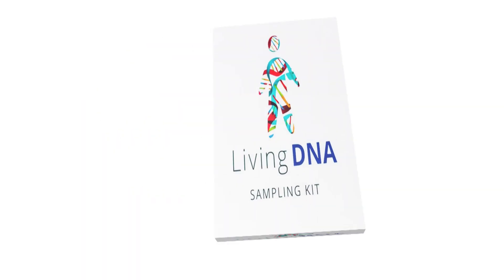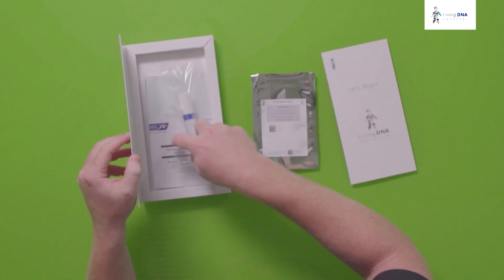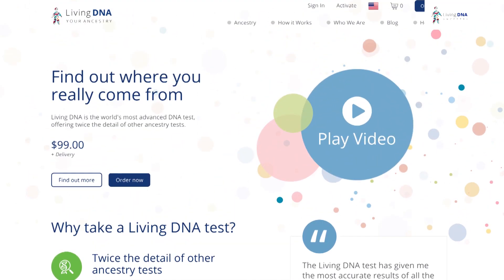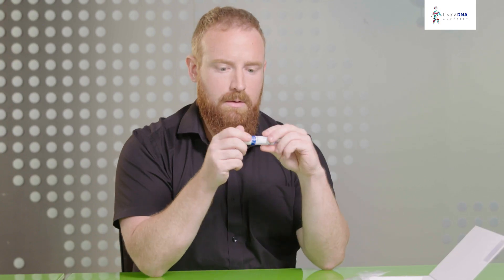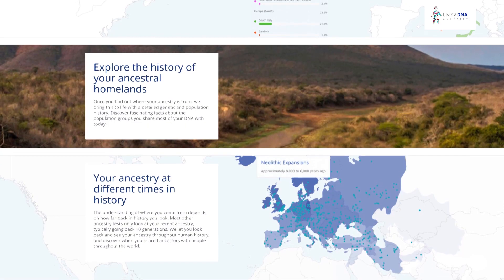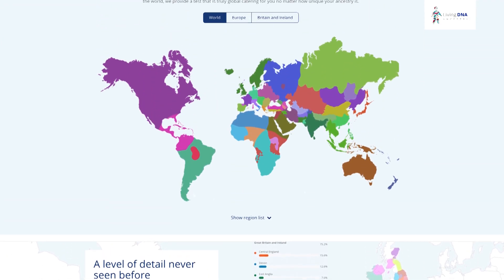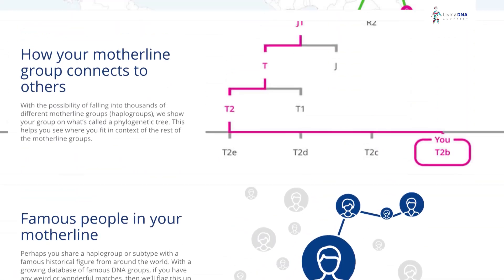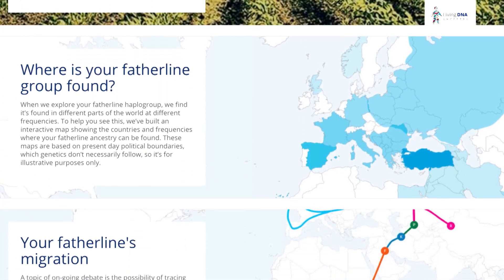Unboxing a LivingDNA Test Kit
See how simple it is to fill and use a LivingDNA test kit and make some family discoveries.